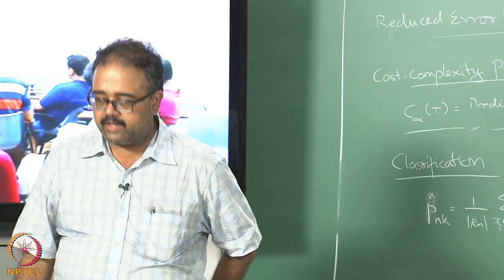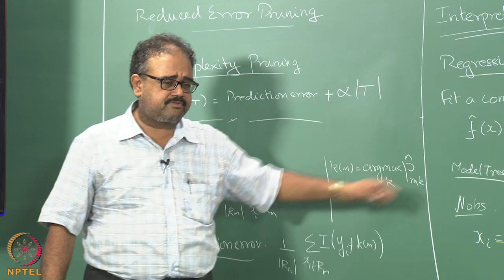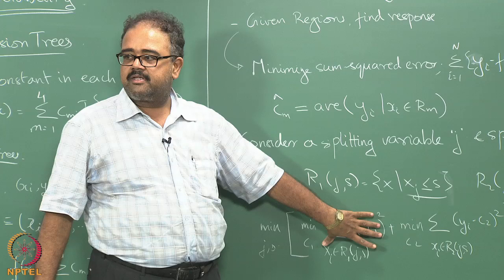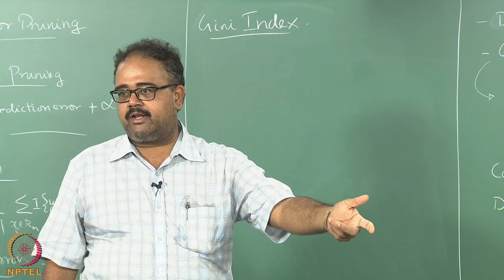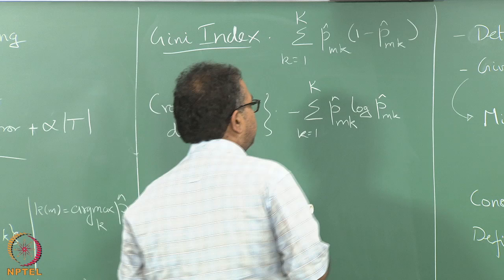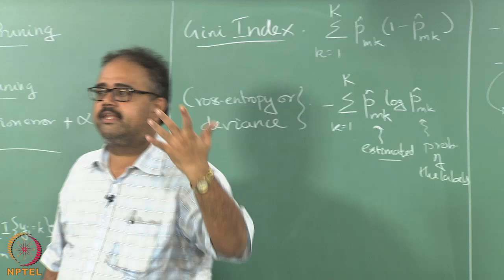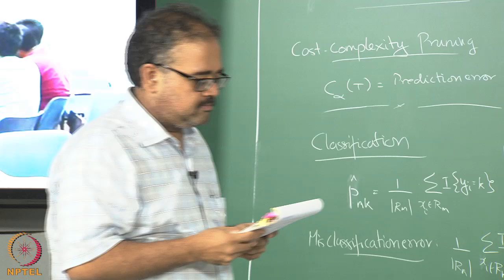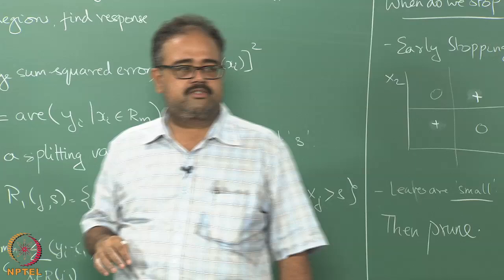Week 6 Lecture 36 Decision Trees for Classification - Loss Functions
Decision trees classification